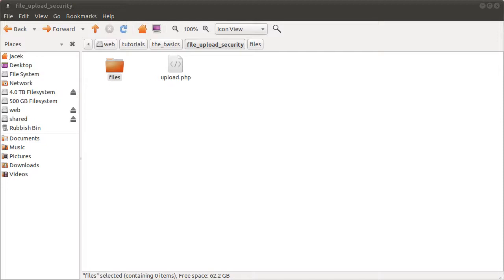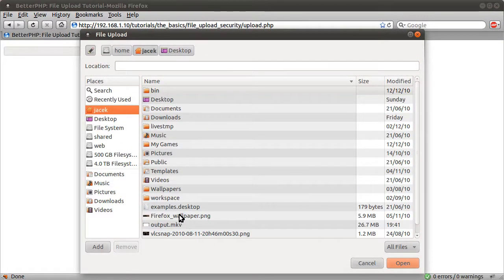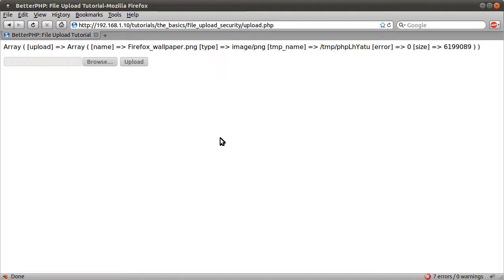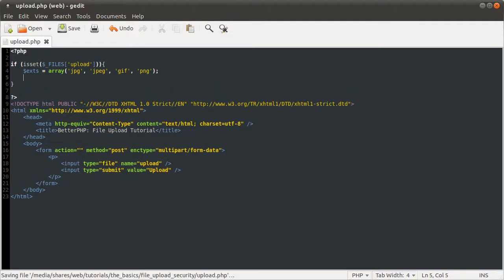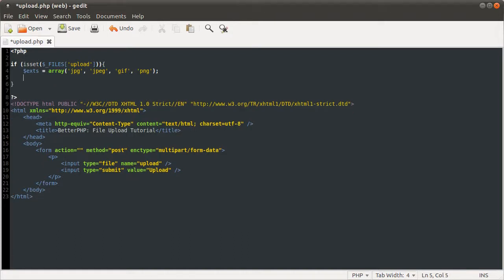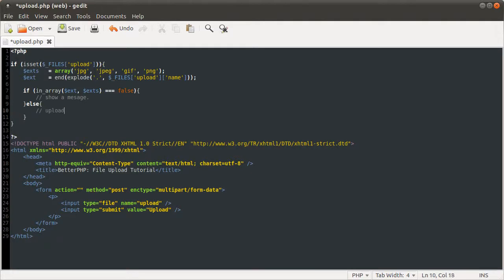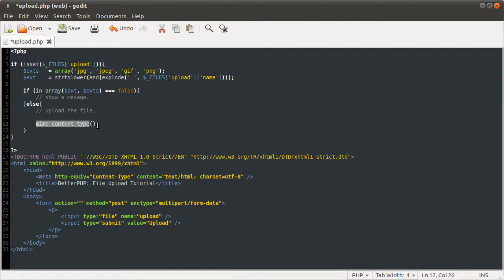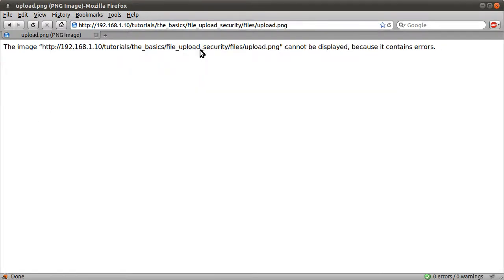PHP Security- File Upload -.mp4